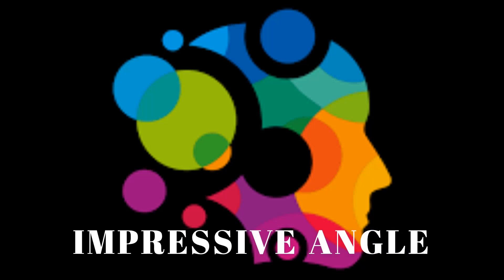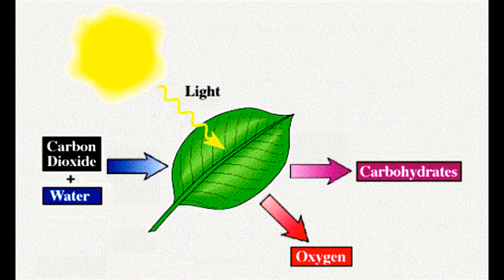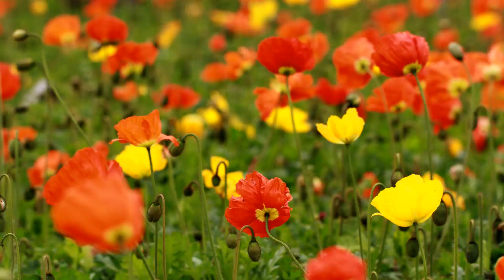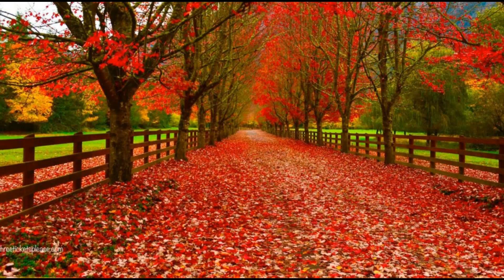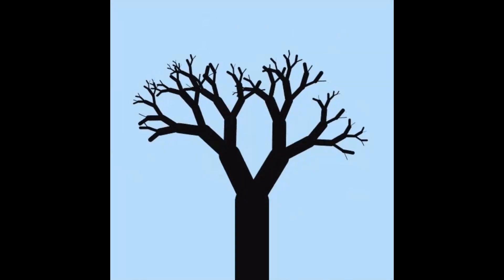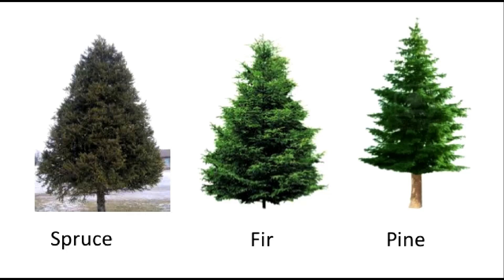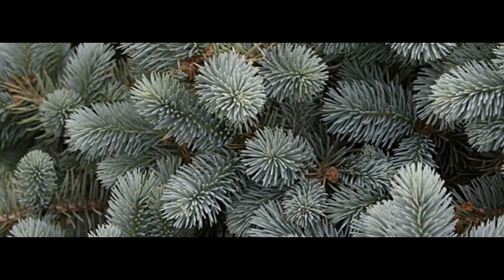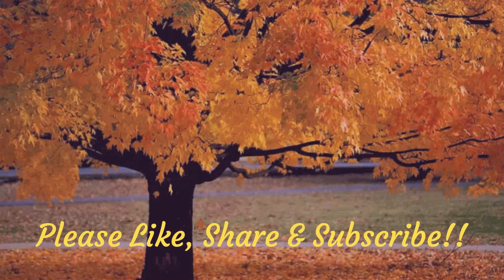Why Do Leaves Change Their Color During Autumn/Fall | Evergreen Trees | Photosynthesis | Chlorophyll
Educational Video